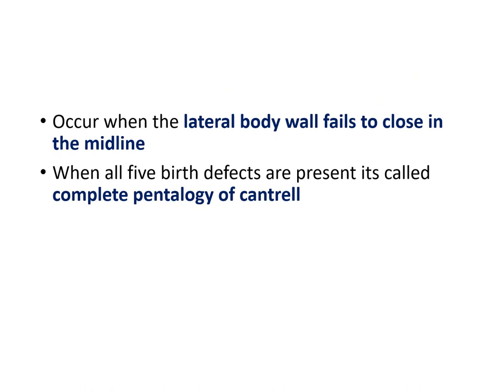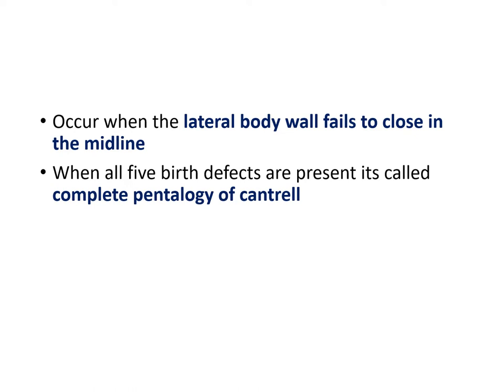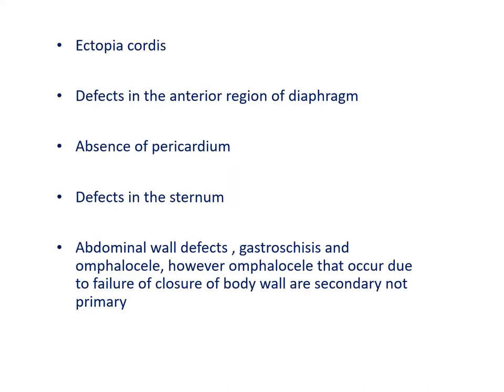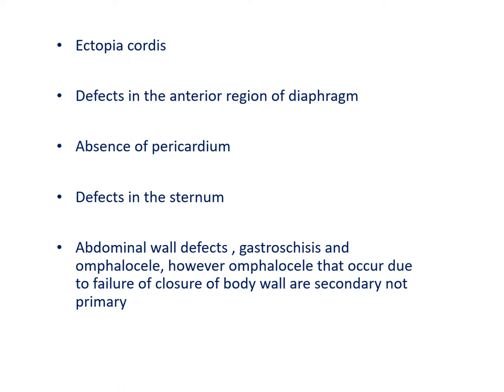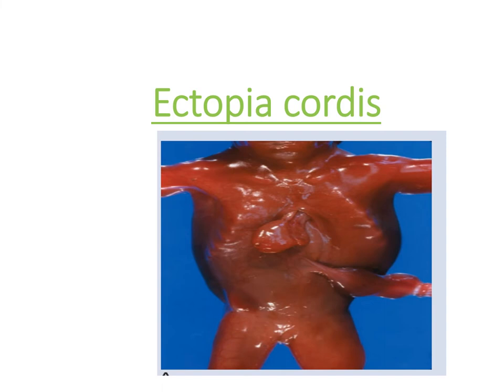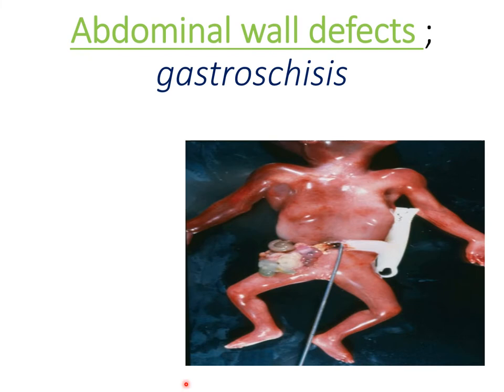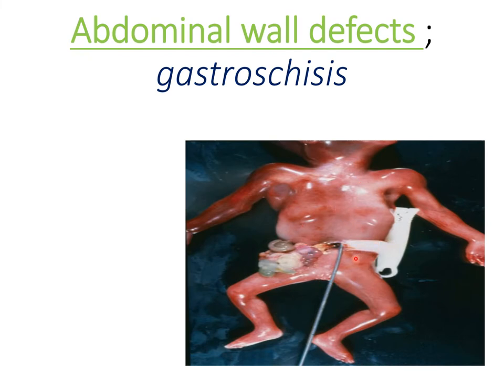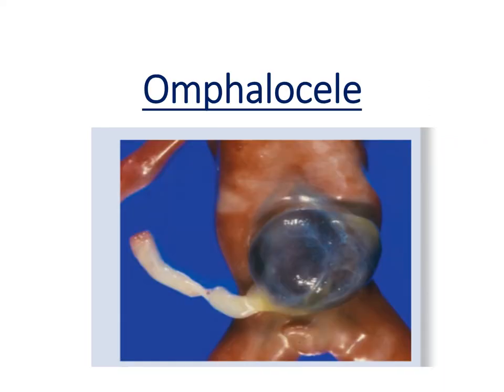PENTALOGY OF CANTRELL